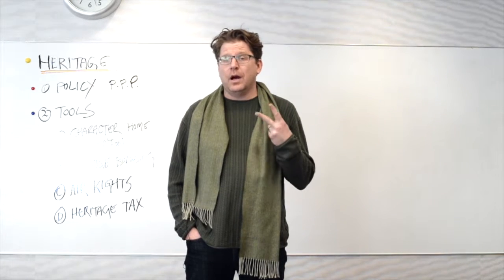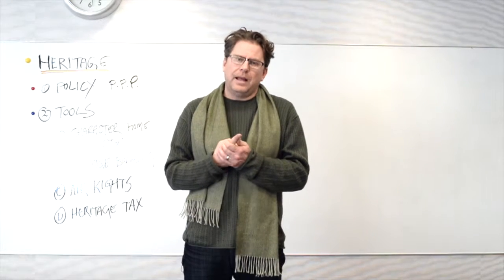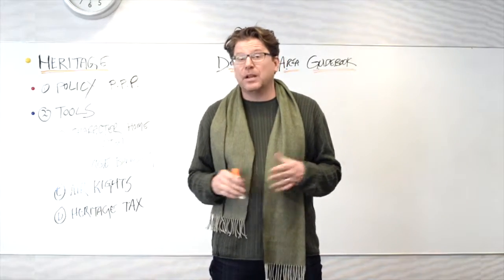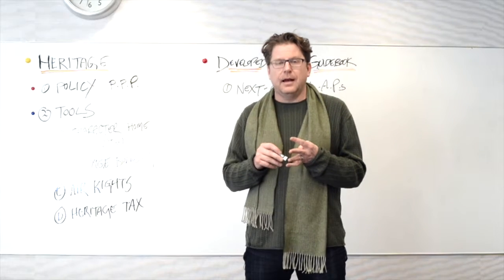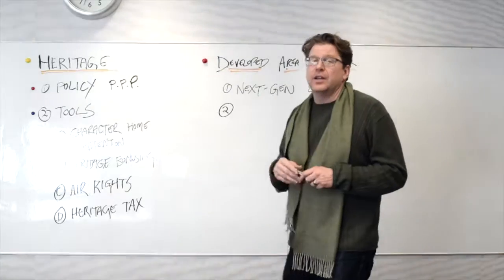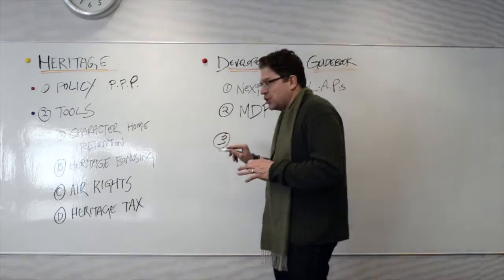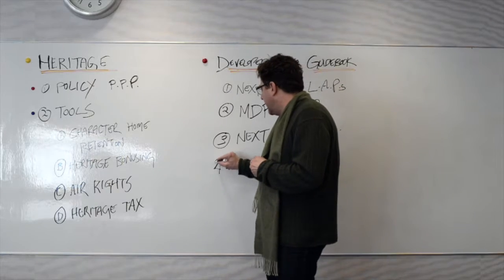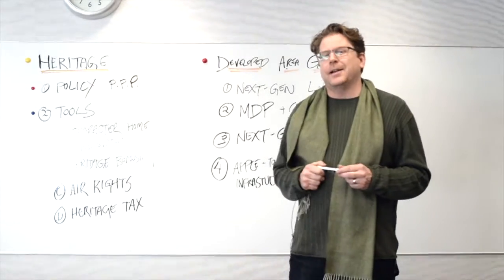Developed Area Guide Book (Part 2/4)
The City uses terms like DAG, ARP, LAP, MDP, CTP, and LUB when speaking about planning. What are these things? How do they go together? and when can my community evaluate which is the best tool needed to build their neighbourhood? Watch this back to basics video to understand it all.